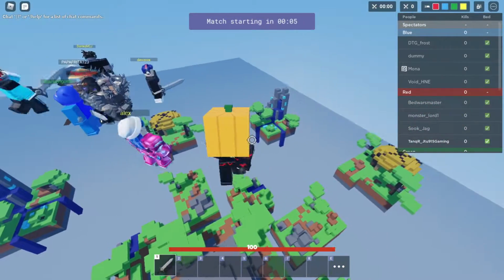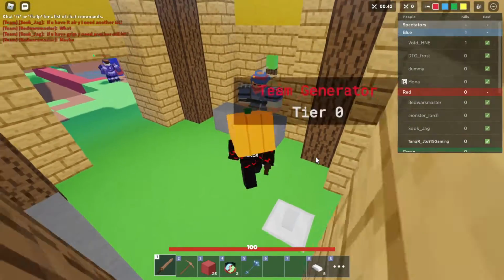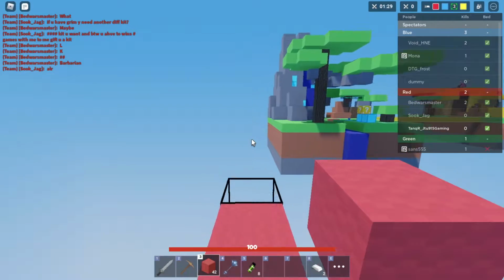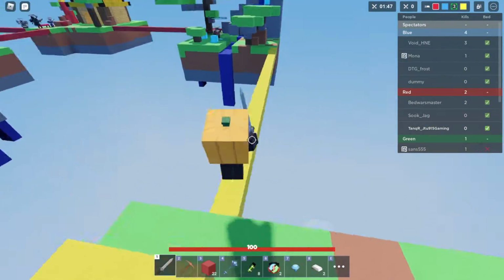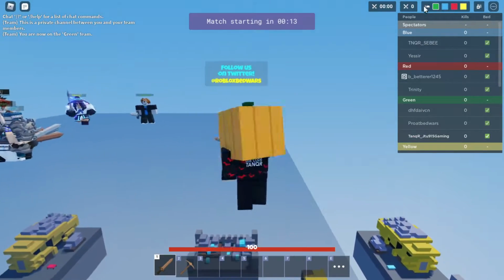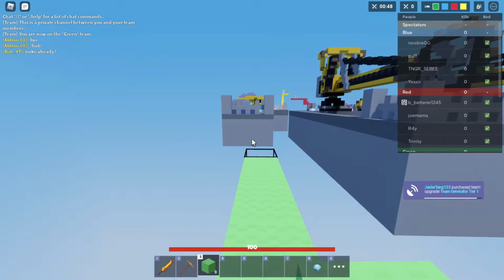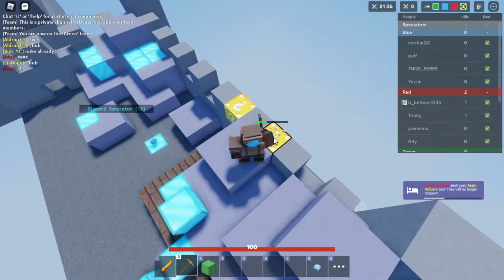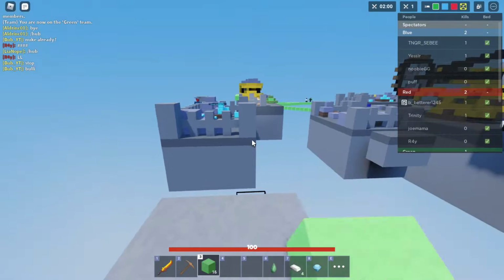Roblox Bed Wars added Lucky Blocks!